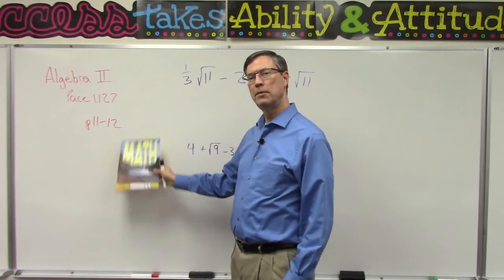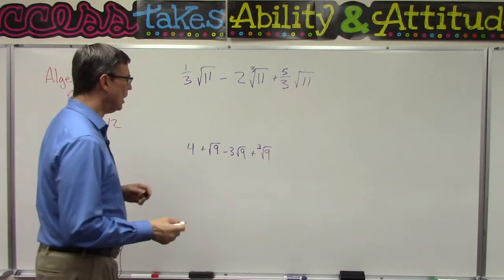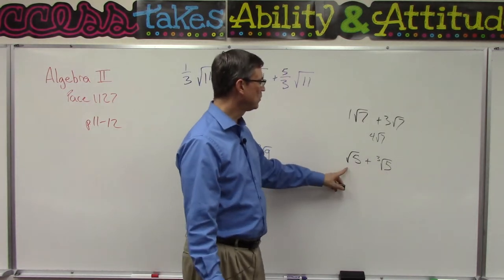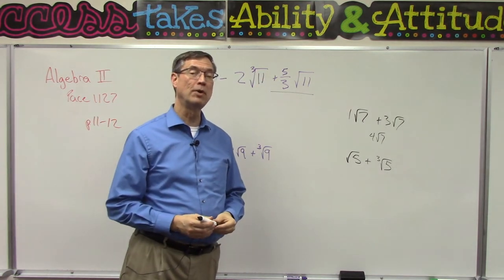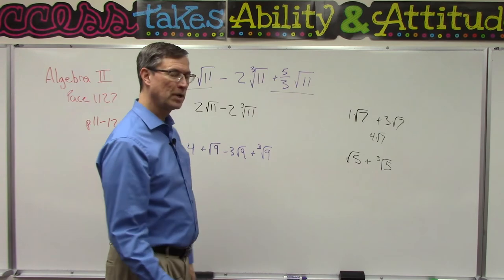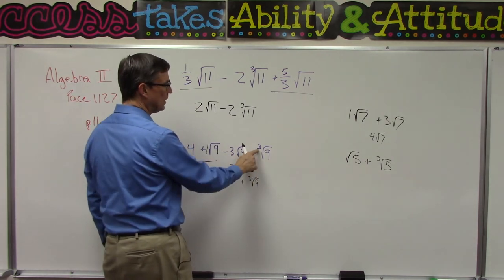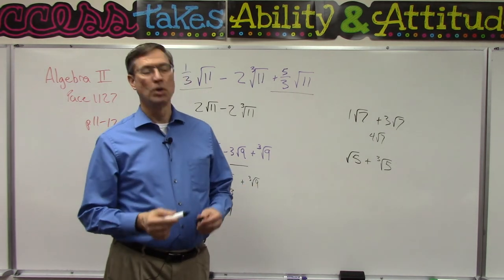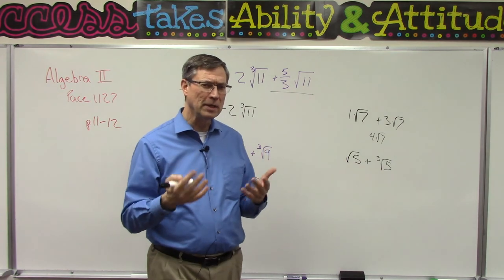Algebra 2 1127 p. 11-12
Adding and subtracting radicals - a lesson covering pages 11-12 of PACE 1127 of Algebra 2